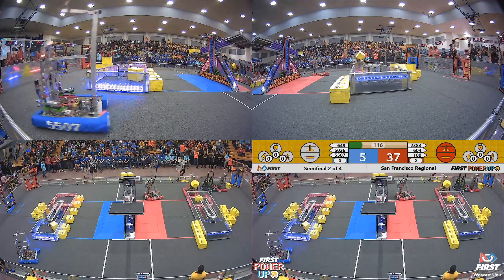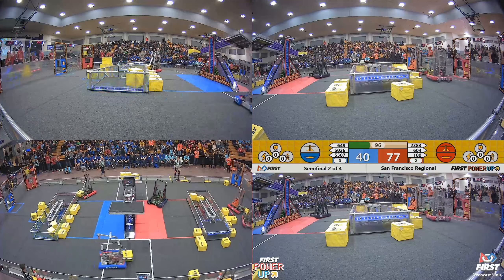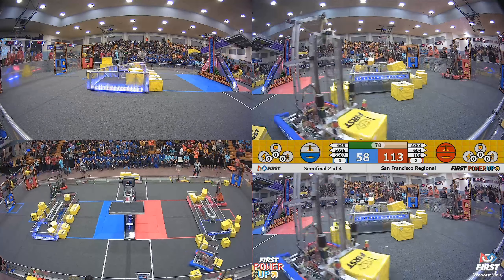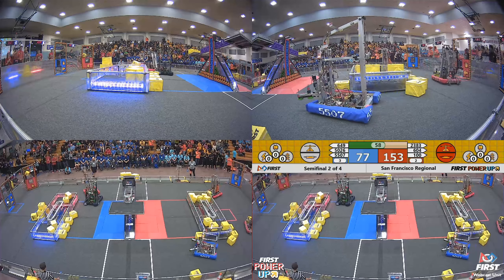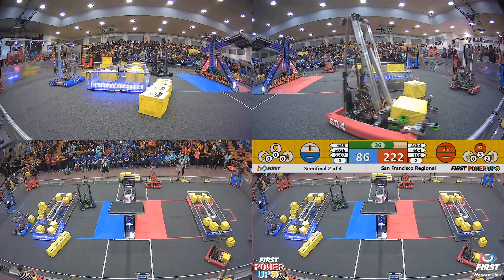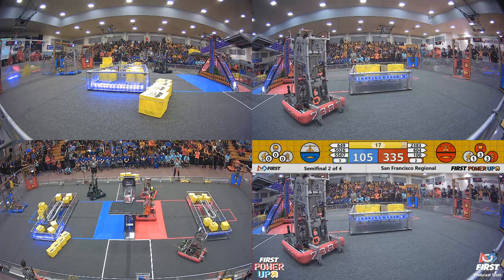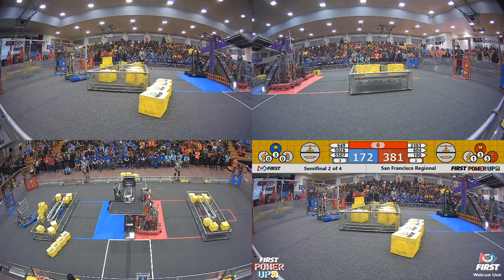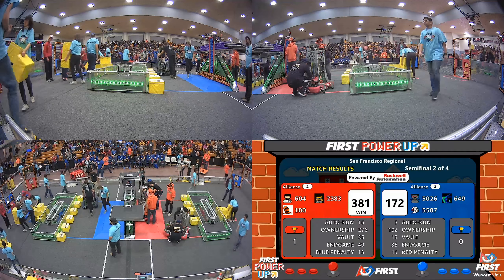Playoff 11 - San Francisco Regional 2018